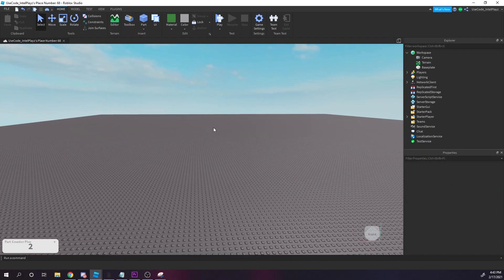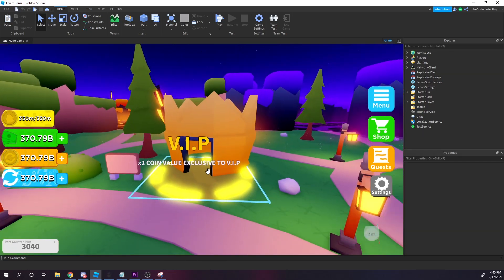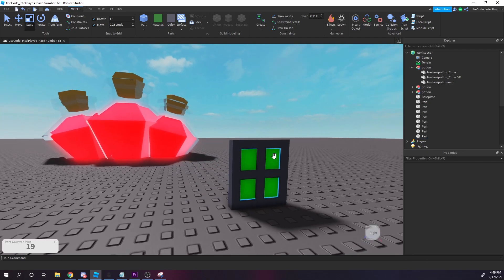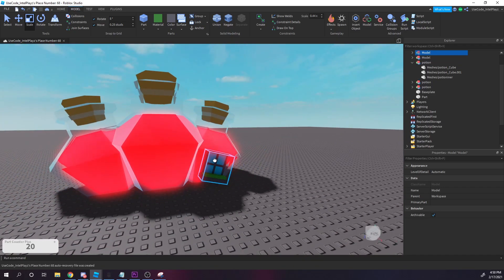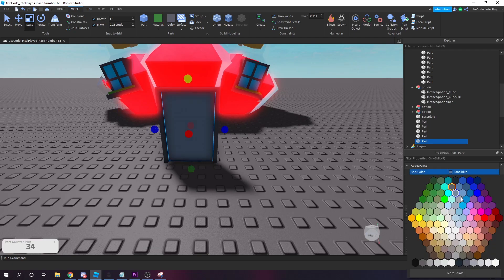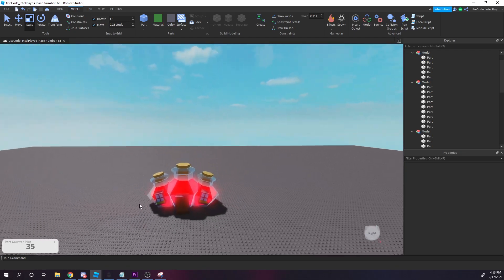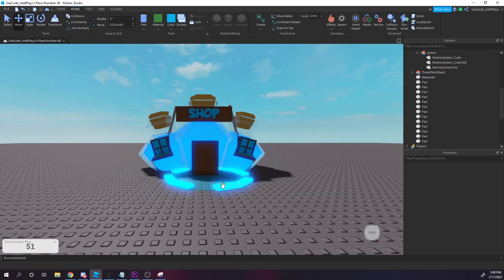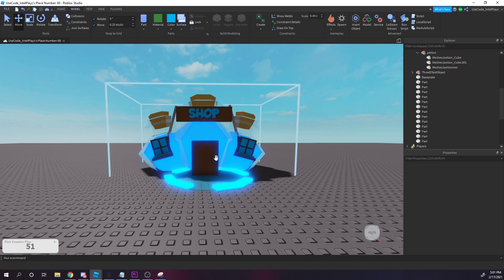How to Make Creative and Uniqe Simulator Shops (Roblox Studio)